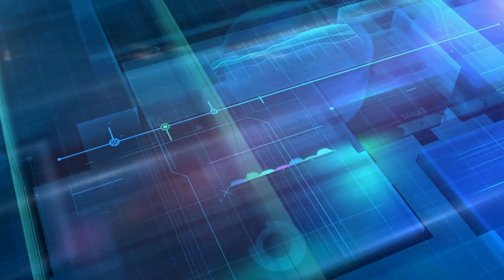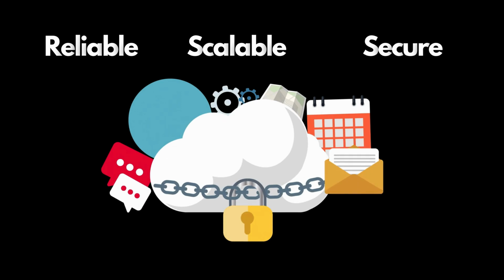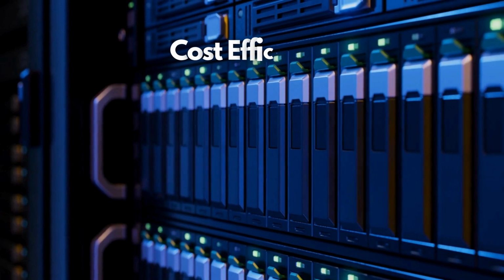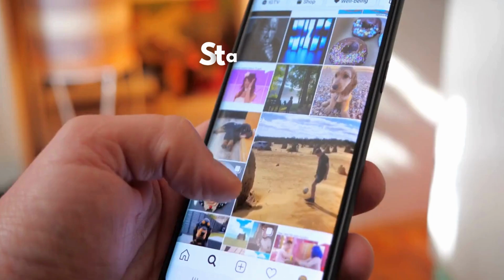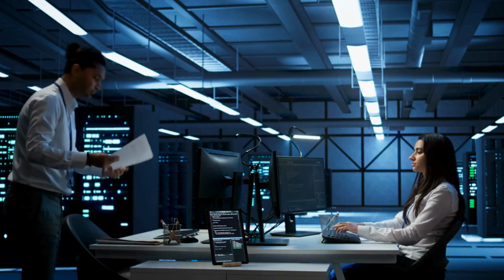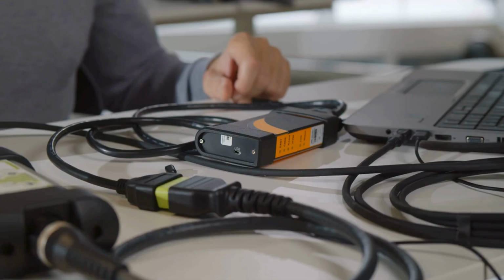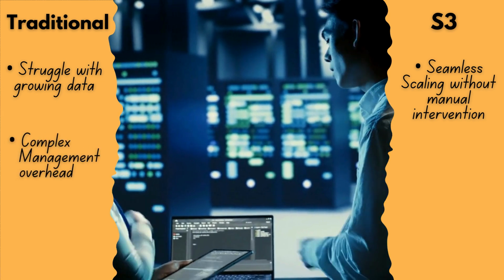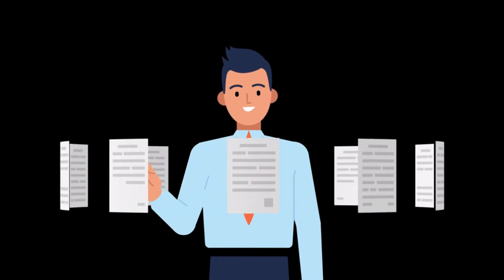ASOW - Week 5 - Amazon S3: Scalable, Reliable Cloud Storage for All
In this episode of 'Amazon Service of the Week,' we explore Amazon S3, AWS’s scalable object storage service that powers everything from backups to static websites. Learn about S3’s core features, including its scalability, 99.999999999% durability, and flexible storage classes that help you manage costs. We’ll also cover real-world use cases like data backup and hosting static websites.

Whether you’re a cloud beginner or an experienced pro, Amazon S3 makes data storage simple, scalable, and cost-efficient.

AWS Documentation